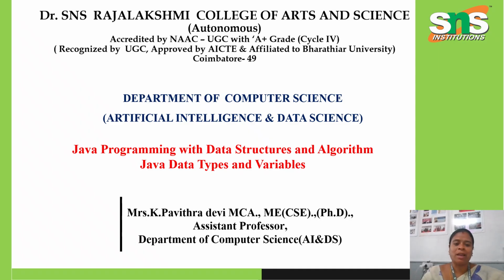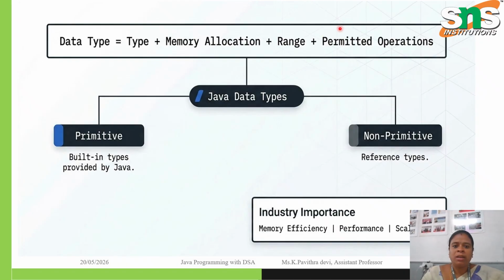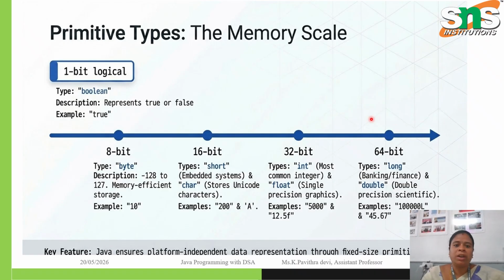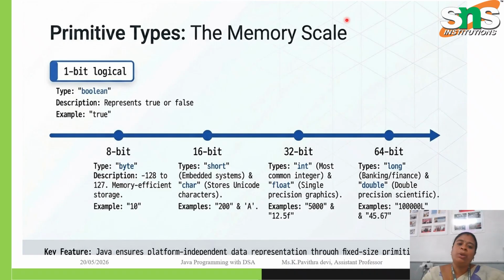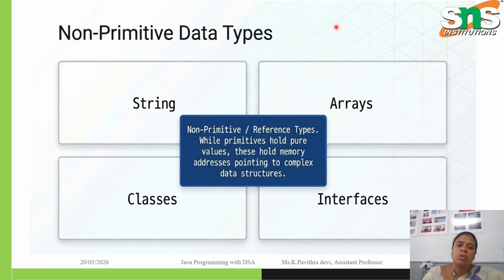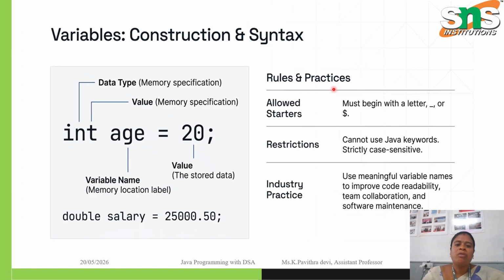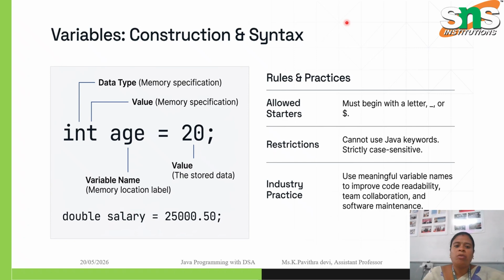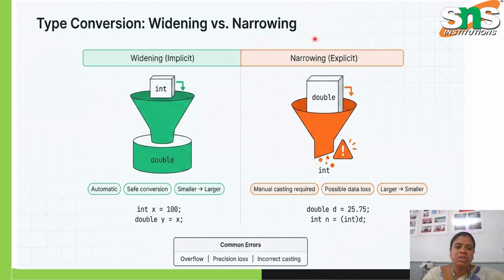Java Data Types and Variables| Java Programming with DSA | SNS Institutions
A data type defines the type of value that a variable can hold. It specifies the size of memory allocated, the range of values that can be stored, and the operations that can be performed on the data. Java data types are broadly classified into primitive data types, which store simple values such as numbers, characters, and boolean values, and non-primitive data types, which store references to objects such as strings, arrays, and classes. Data types help ensure data accuracy, efficient memory utilization, and type safety in Java programs.
A variable is a named memory location used to store data that can change during the execution of a program. Variables allow programmers to manipulate and access data whenever needed. Every variable in Java must be declared with a specific data type, which determines the kind of value it can store. Variables improve program flexibility by enabling dynamic data processing and are essential for performing calculations, storing user input, and managing program information. Proper variable naming enhances code readability and maintainability.